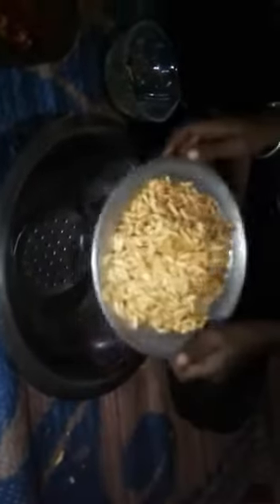fireless cooking by sai kushal, class 4